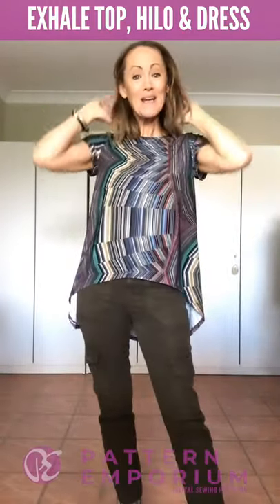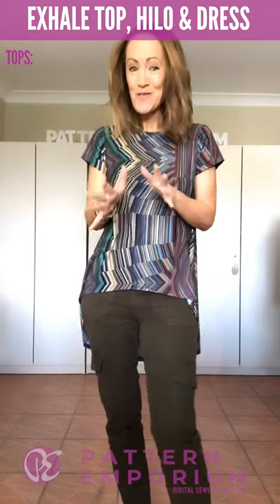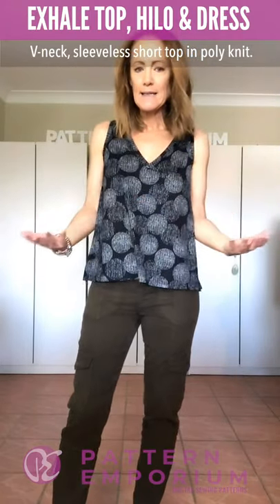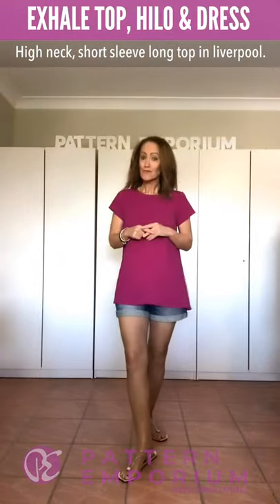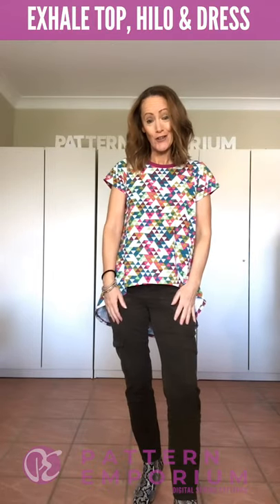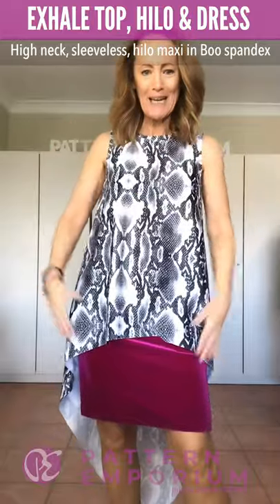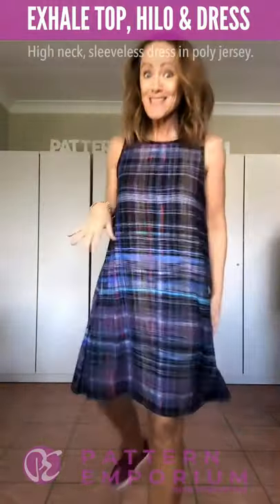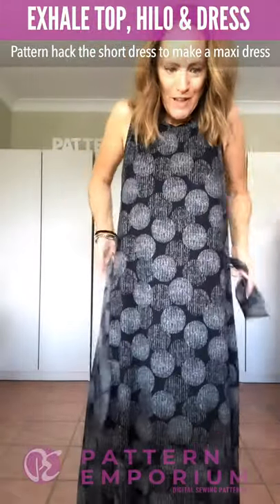What's In the Pattern | Exhale Flared Top & Dress Sewing Pattern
EXHALE HILO, TOP & DRESS SEWING PATTERN: Here at PE we love a relaxed look that you can wear and love every single day and the Exhale certainly has you covered.

Whether you want to Netflix and chill in a long sleeve sweater knit top or beat the heat of summer in a sleeveless dress, there is a style option for everything.

OPTIONS
4 Necklines: Rounded high, mid & low. V-neck.
4 Sleeve Options: Sleeveless, Short Sleeve, 1/2 & Long Sleeve.
2 Top Designs: Short & Long.
3 Hilo (High-low) Top Designs : Top, Midi & Maxi.
Dress: Knee Length Gorgeousness with Optional Tie Belt.

FEATURES
Designed for stretch knit fabrics.
Trans-seasonal.
Sizes AU6-24 (=US2-20).
Fast & Easy to Sew.
Includes pattern hacks & mashes for you to explore.
Layered print-at-home pdf pattern.
Layered copy shop pdf pattern.
Open & print in Adobe Reader.

SPECS
FORMAT: Digital PDF Pattern
PRINT OPTIONS: A4, Letter, A0 Copyshop
LAYERED: Yes
PRINT IN: Adobe Reader.
FABRIC TYPE: Knits
SIZE RANGE: AU6-24 (US2-20)
SKILL LEVEL: Experienced Beginner

FABRIC SPECS
4-way stretch knit fabric with fluidity & drape.
25%+ horizontal stretch. Minimum 10% vertical stretch.

FABRIC SUGGESTIONS: ITY, Poly Jerseys, Viscose Elastane, Rayon Elastane, Modal Elastane, Bamboo Elastane, Double Brushed Poly, Single Brushed Poly, Merino Wool Knit, Stretch Lace, Sweater Knit, Hacci, Slub Knit, Scuba (avoid stiff), Liverpool, Cotton Elastane (avoid performance or stiff CL).

KEEP IN MIND:A heavier fabric with more body (eg. Cotton Elastane, Liverpool or Scuba) won’t drape over the body & will sit differently to a fluid fabric (eg. Rayon or Modal).

0:00 Intro & fabric
2:52 Options you can sew
4:54 Top length - sleeveless tops (x3)
7:51 Long top length
9:38 Hilo (high low) top (x3)
11:59 Hilo midi top (x2)
13:31 Hilo maxi top
14:42 Dress (x2)
16:42 Pattern mashing - adding a cowl neck (x2)
17:53 Pattern hack - maxi dress (x2)